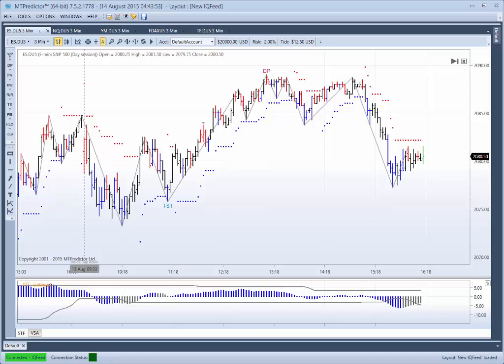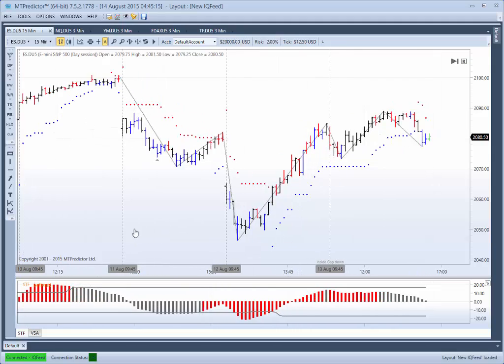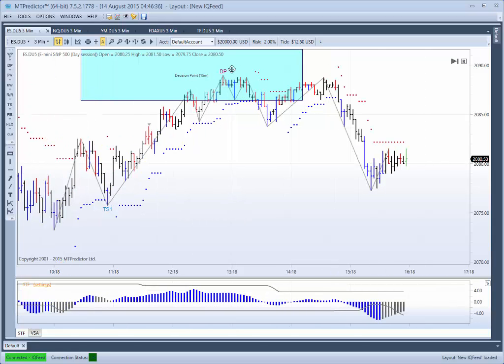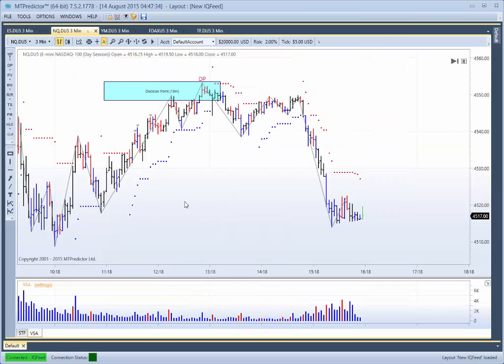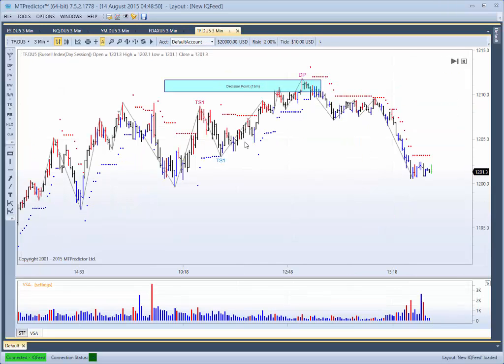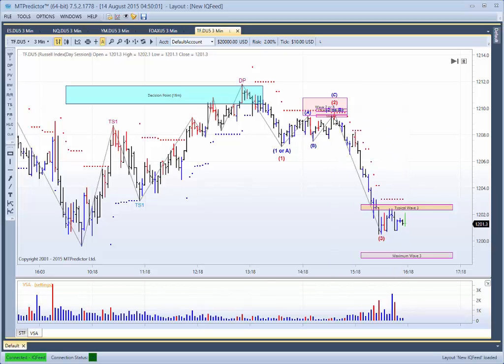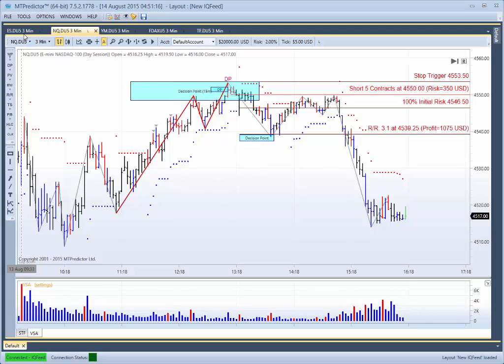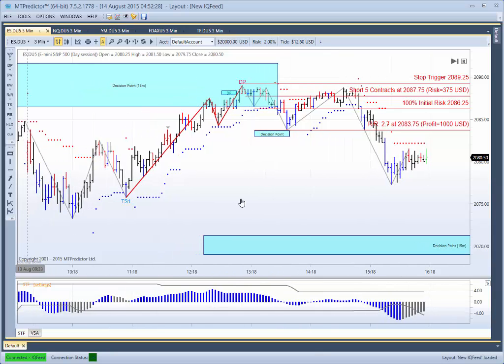MTPredictor Using the larger Degree trend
In today’s MTPredictor video I take a look at how using the Larger degree (15min) trend on the US e-minis helped nail the highs of the day: As you can see in the video we had some nice trades, including a 3min DP sell (from the bar of the high of the day) on both the ES and NQ.